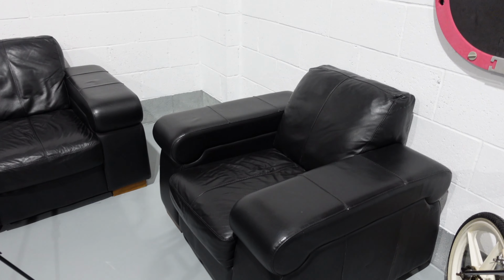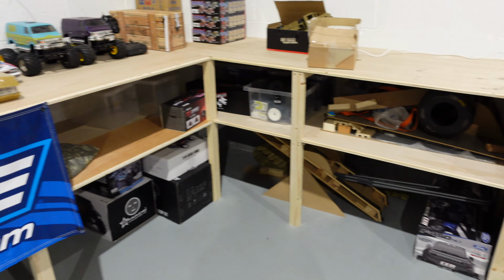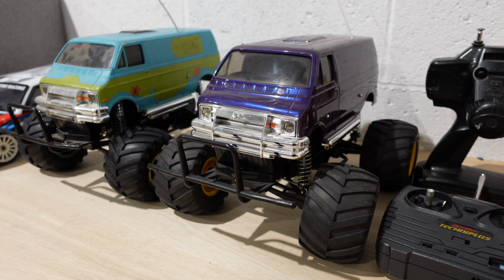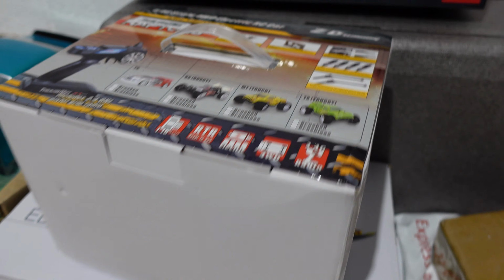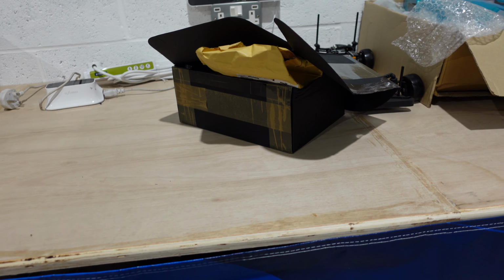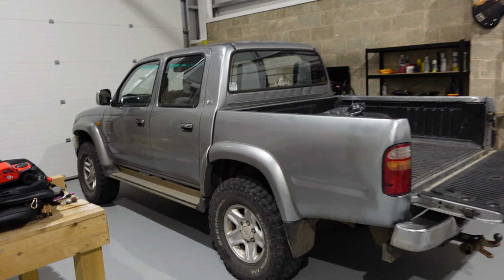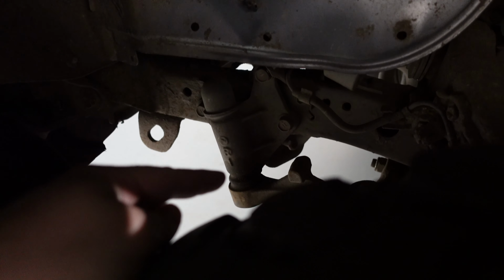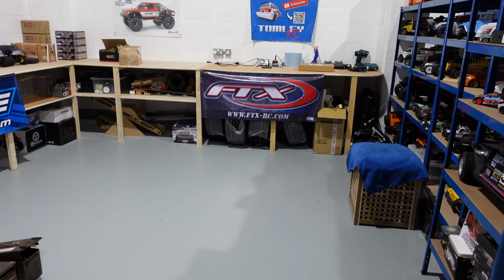My New Casting Couch (Chairs) - This Week At Tomley's Ep2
I've been ill this week.. but I've still got some stuff done. And I have some new chairs! I can sip my Coffee in comfort now :) Enjoy T.W.A.T

This is my second 'behind the scenes' channel. Think of it like a FREE Channel Membership.

If you Disliked this video because you Dislike me...